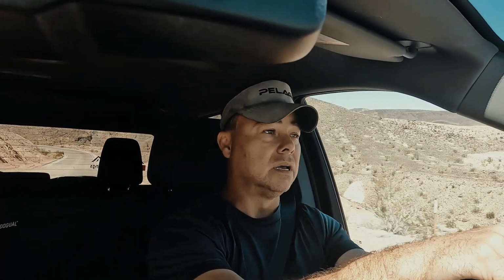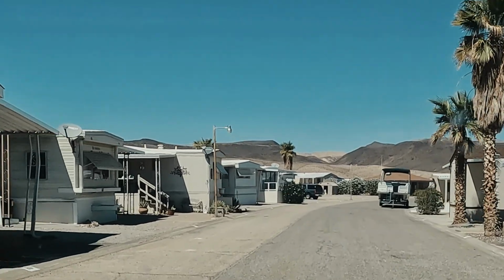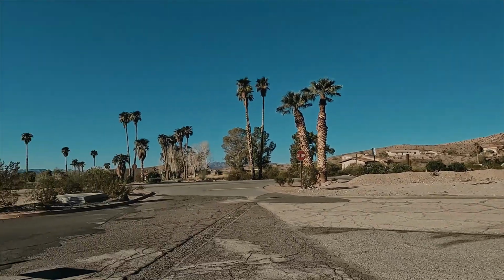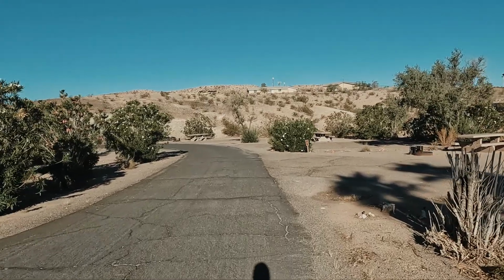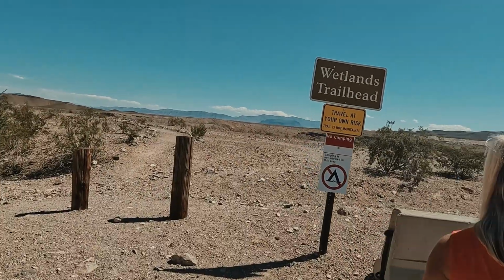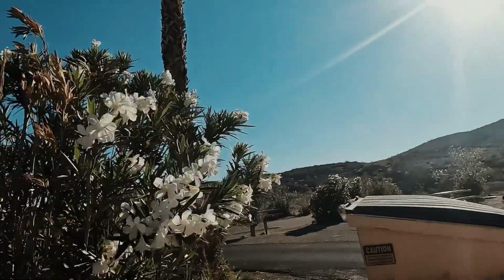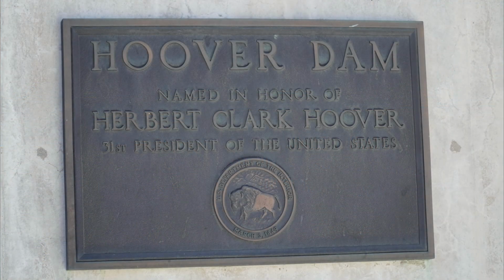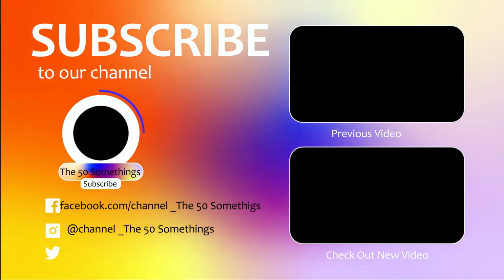Full Hookups for under $30 a night at Lake Mead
We stayed at Callville Bay Marina village next to the rec.gov park with full hookups for under $30 a night just up the hill from Lake Mead, within short driving distance of the Hoover Dam, Valley of Fire, Kayaking at the Emerald Cove on the Colorado River, Las Vegas, and everything else in tha area.